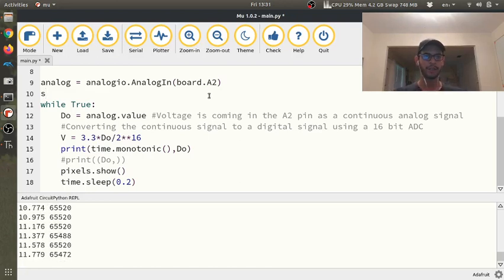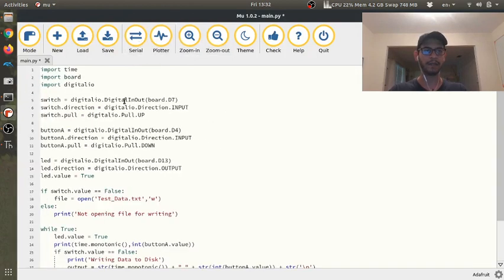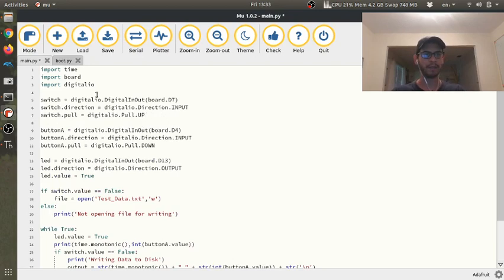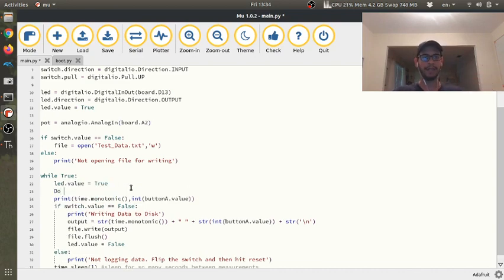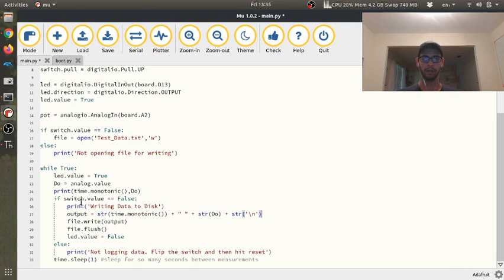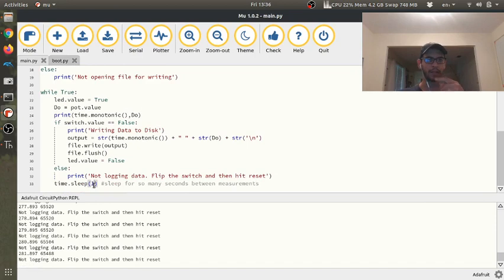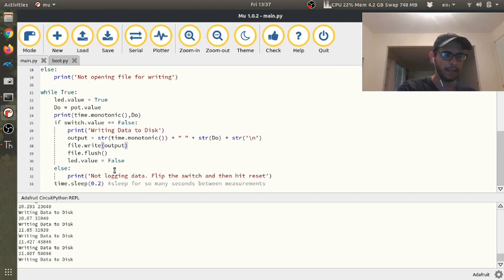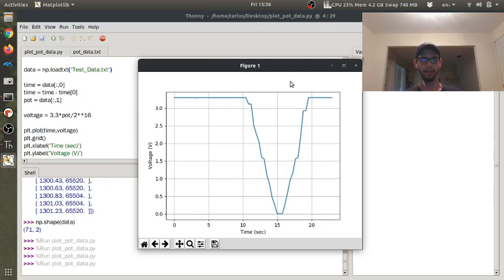Writing Potentiometer Voltage Data to Disk on the Circuit Playground Express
and I write the data to a text file on board the CPX.